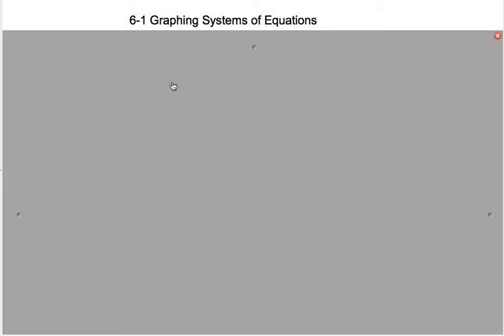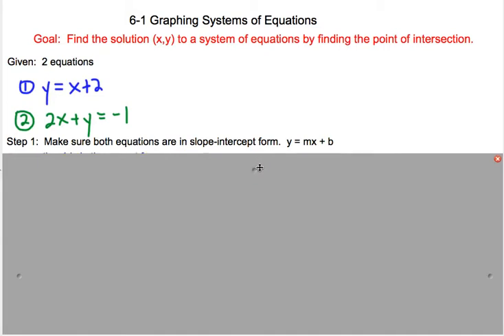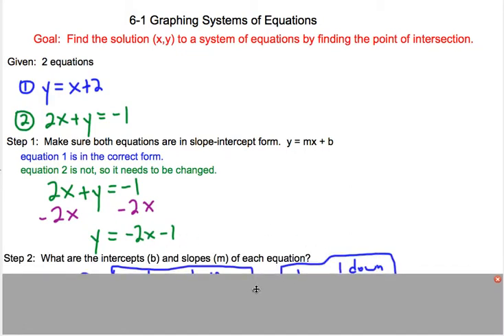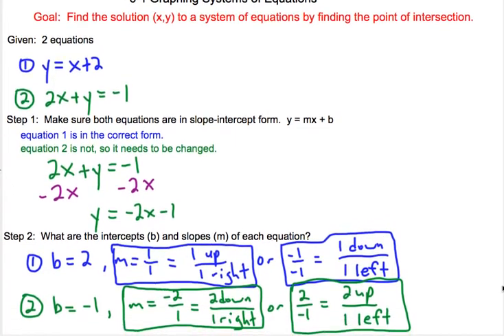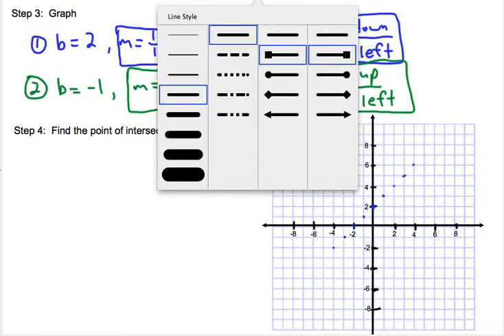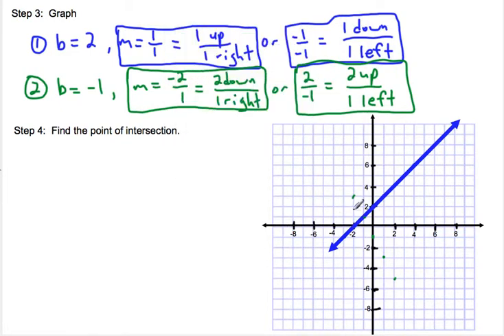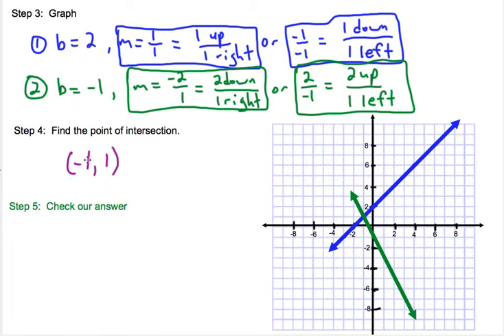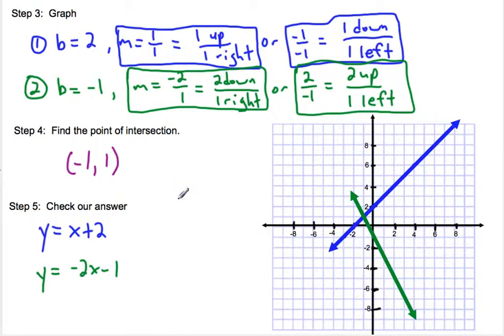6-1 Solving Systems by Graphing, Step by step extra.mp4